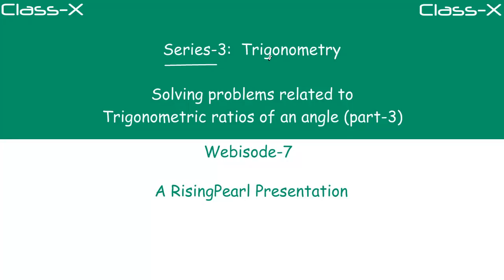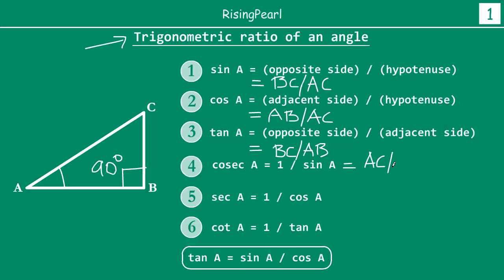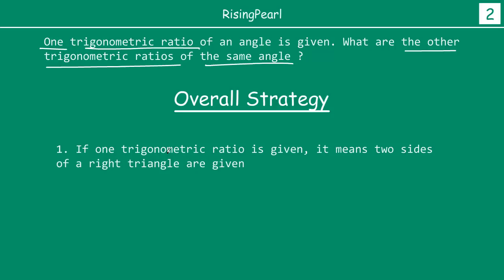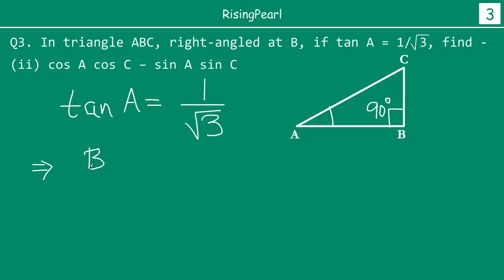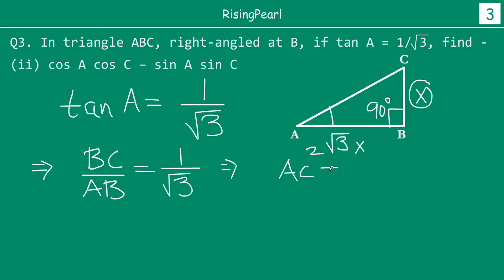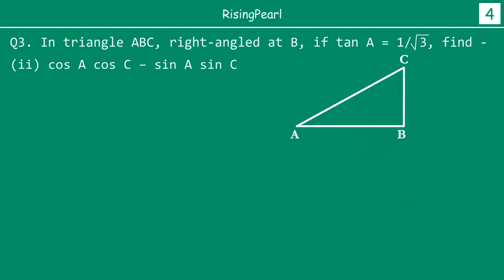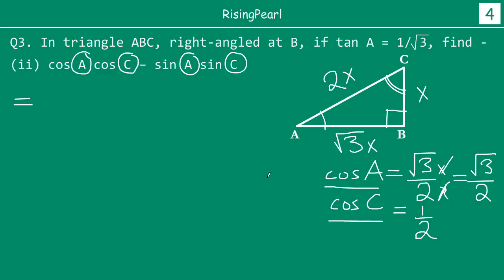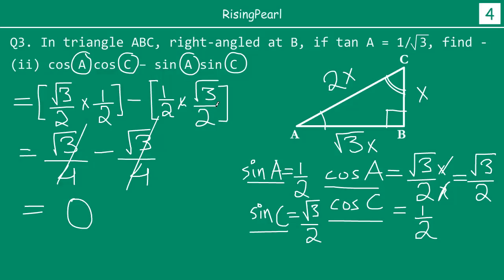Trigonometry - 7. Solving questions on Trigonometric ratios of an Angle (part-3)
Hi Friends,
This is the seventh webisode. We have recently learnt what are the six different trigonometric ratios i.e. sin, cos, tan, cosec, sec and cot of an acute angle. We have learnt how to express each of these trigonometric ratios as ratios of sides of the triangle.
In this video, we learn about how to solve questions, problems based on trigonometric ratios. This is the second part-3 of solving questions on Trigonometric ratios of an angle.

This video is intended for class-10 (class-X) students.